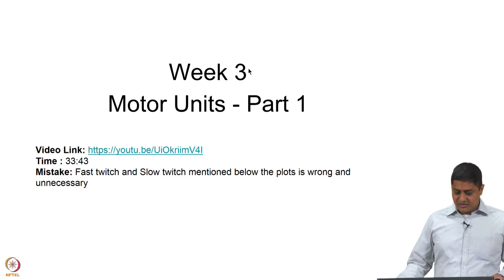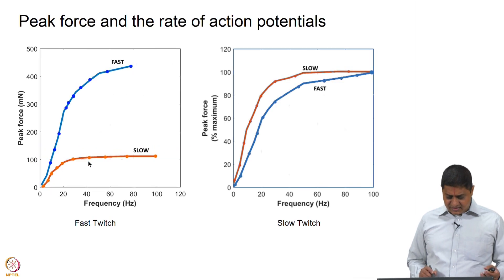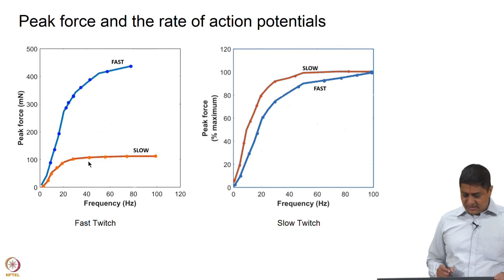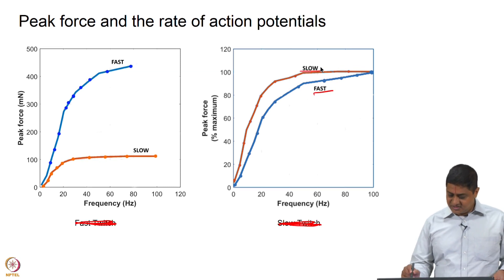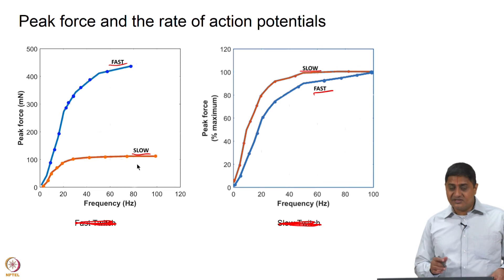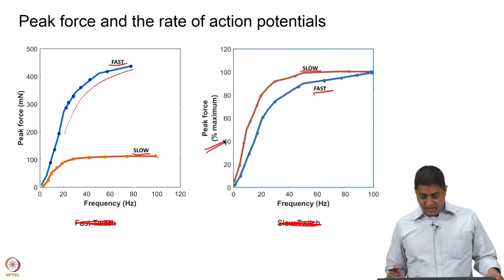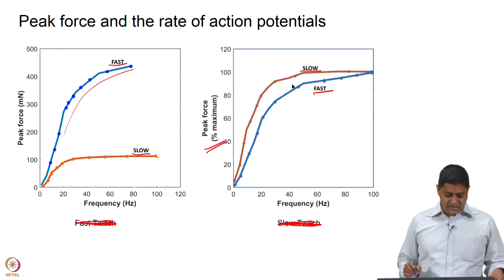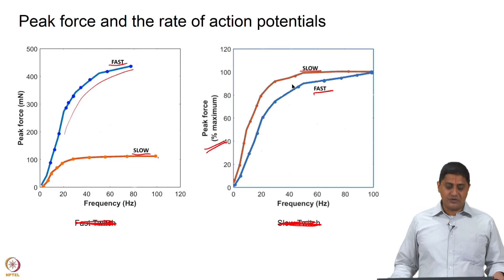Motor Units Part - 1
Neuroscience of Human Movement